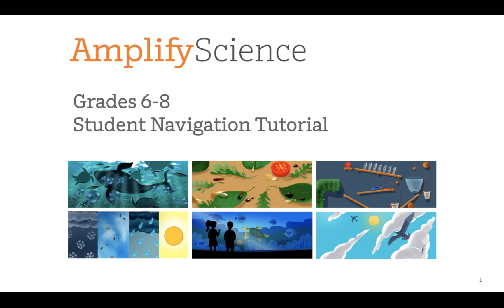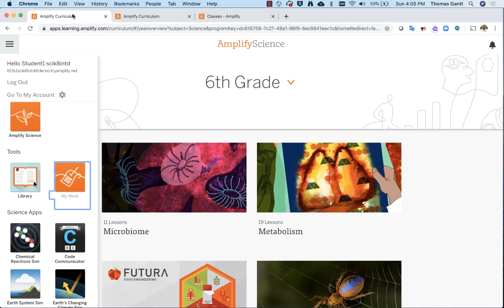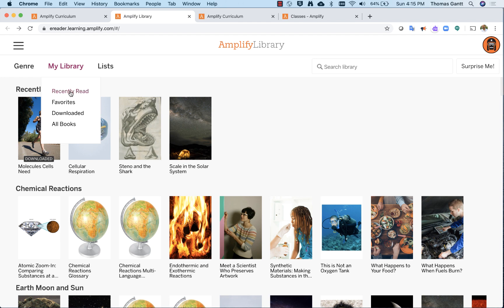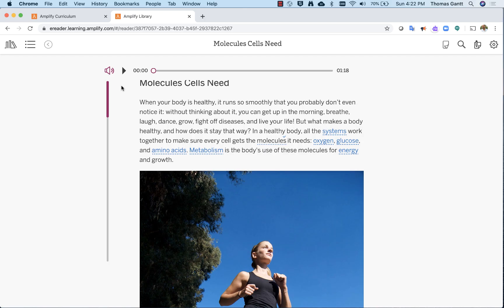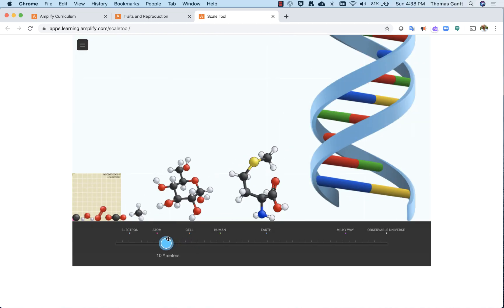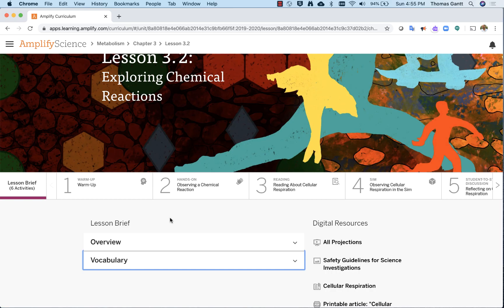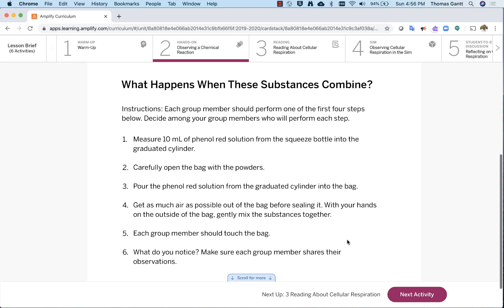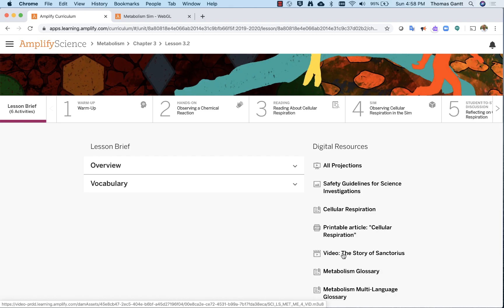Amplify Science Student 6-8 Navigation Video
Amplify Science tutorial for middle school students to learn how to navigate the digital platform and use the online learning tools quickly and easily.